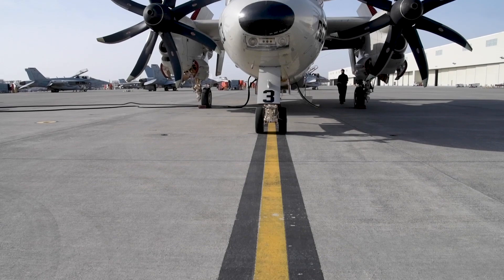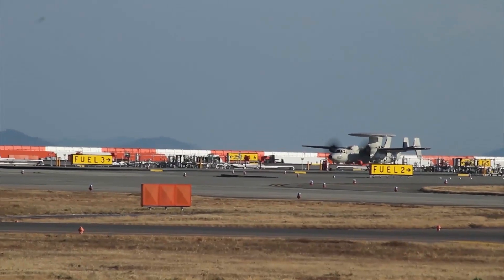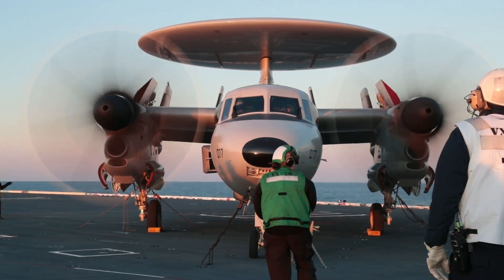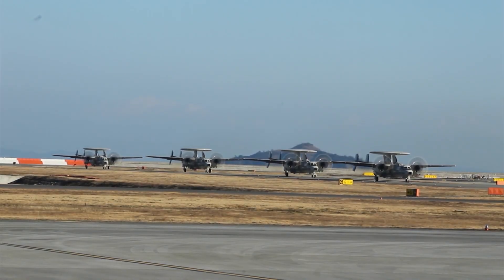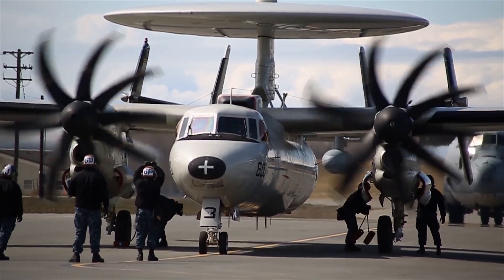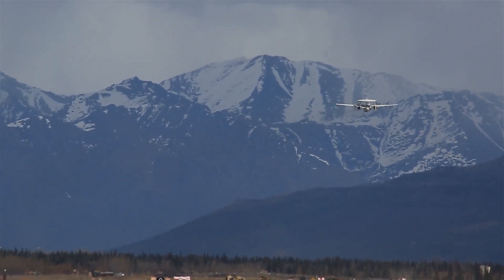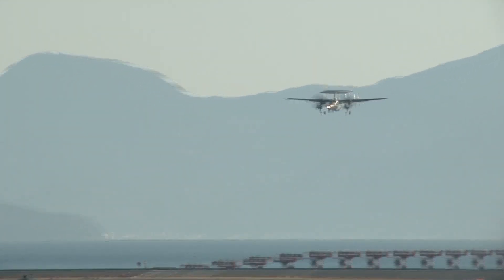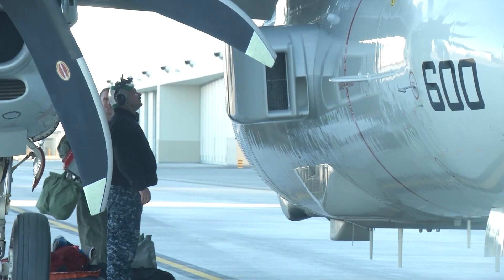Northrop Grumman E 2 Hawkeye American tactical airborne early warning aircraft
The Northrop Grumman E-2 Hawkeye is an American all-weather, carrier-capable tactical airborne early warning (AEW) aircraft. This twin-turboprop aircraft was designed and developed during the late 1950s and early 1960s by the Grumman Aircraft Company for the United States Navy.

The E-2 also received the nickname "Super Fudd" because it replaced the WF (later E-1) "Willy Fudd". In recent decades, the E-2 has been commonly referred to as the "Hummer" because of the distinctive sounds of its turboprop engines, quite unlike that of turbojet and turbofan jet engines.

The E-2 is a high-wing airplane, with one Allison T56 turboprop engine (5250 shp rating) on each wing and retractable tricycle landing gear.